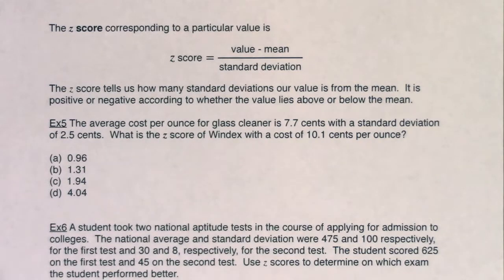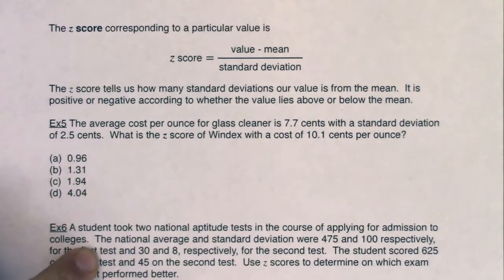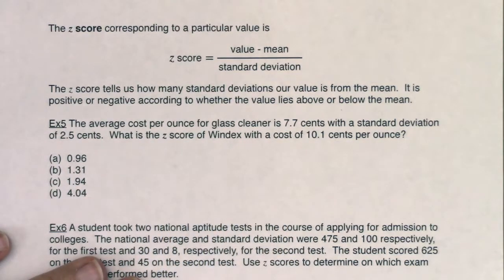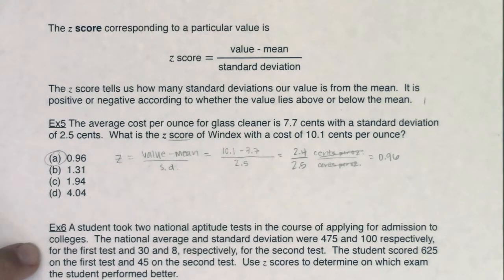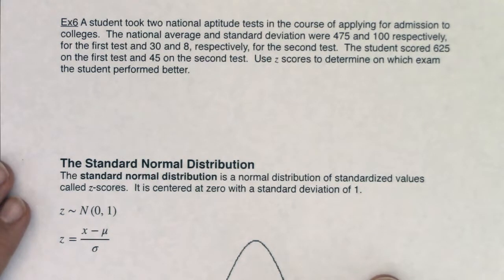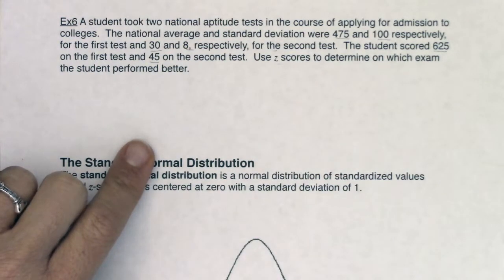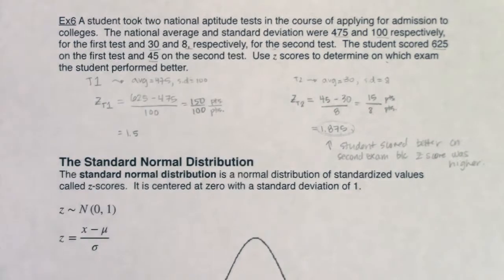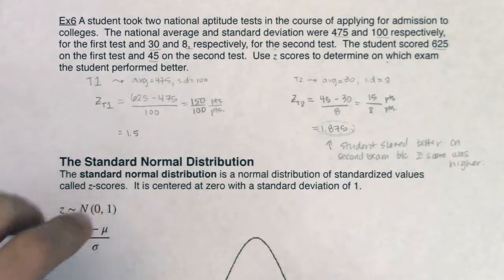Math 43 Chapters 5 and 6 Ex 5 - Ex 6